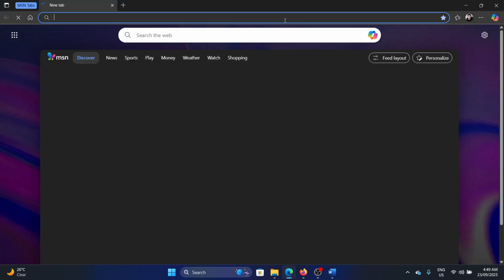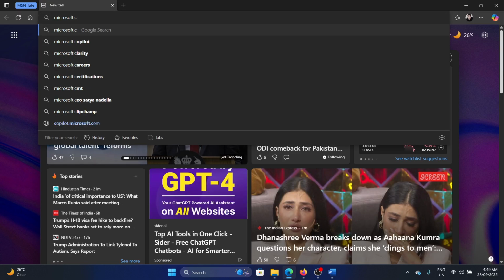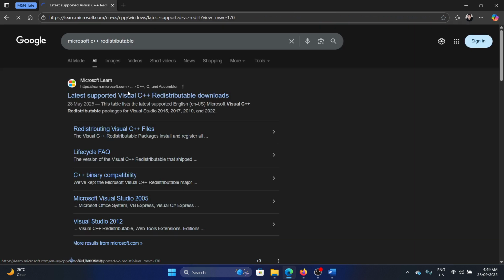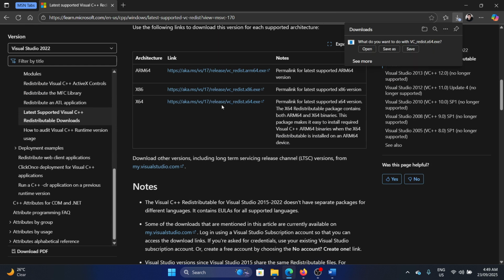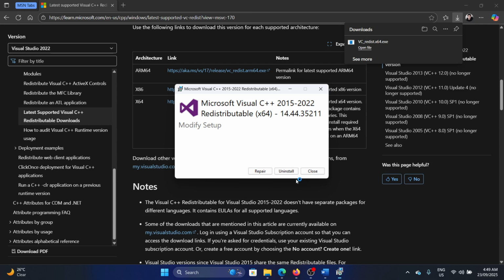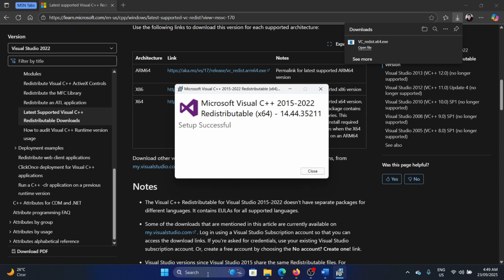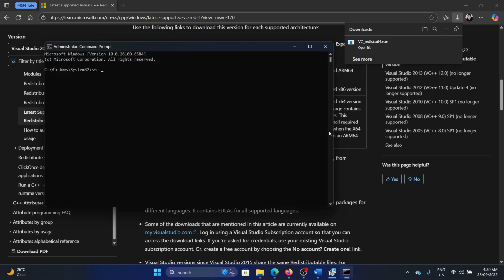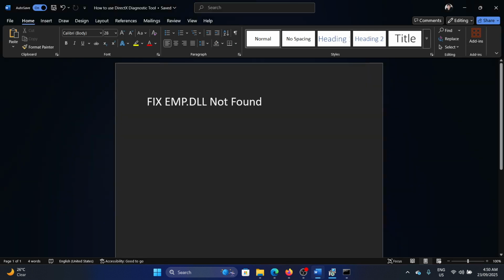FIX EMP DLL Not Found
Video Title : FIX EMP DLL Not Found

If you wish to FIX EMP DLL Not Found then please watch this video.